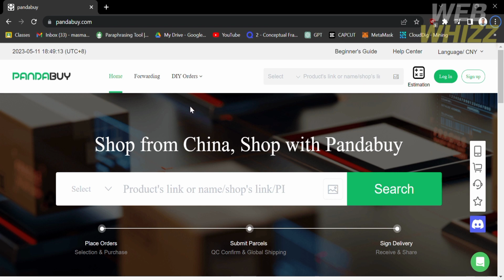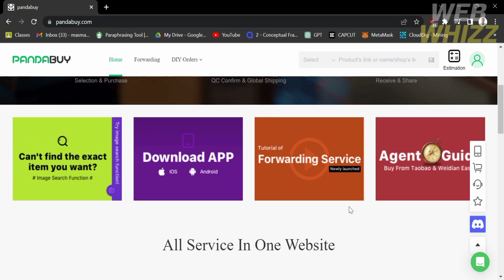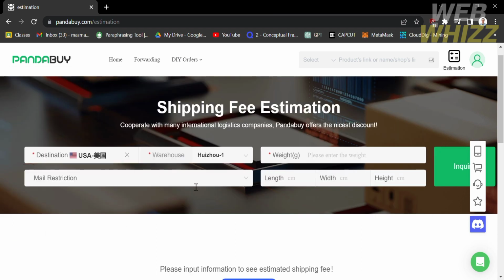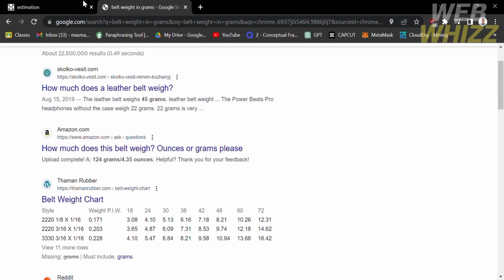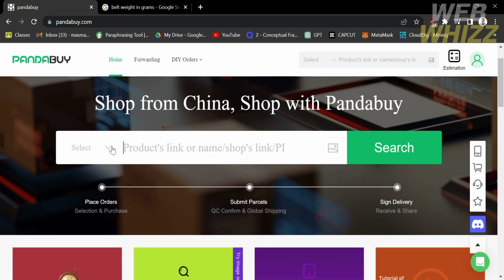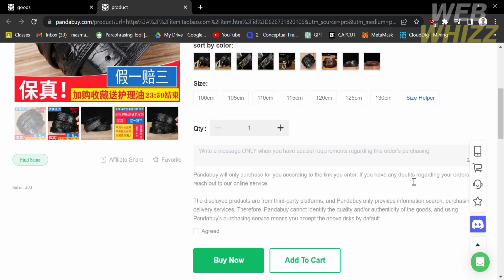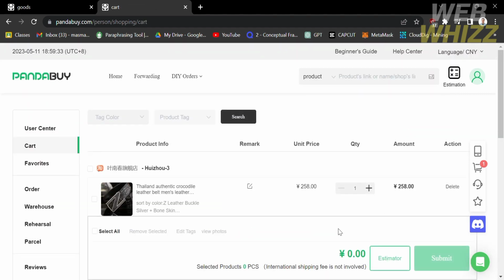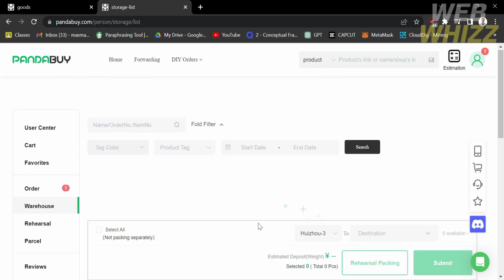How to Use Pandabuy (2026) Pandabuy Tutorial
How to Use Pandabuy, This is a Pandabuy Tutorial, pandabuy is a new website to buy clothes directly from China to your  country be it Canada, Australia, Europe, or USA, you'll need reps and some other things, i have tried to explain all of that in this video